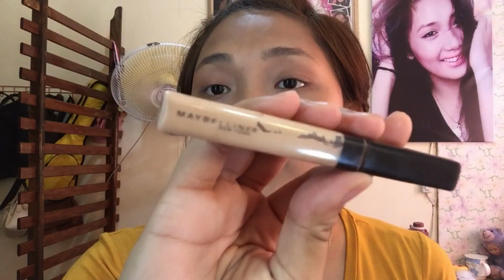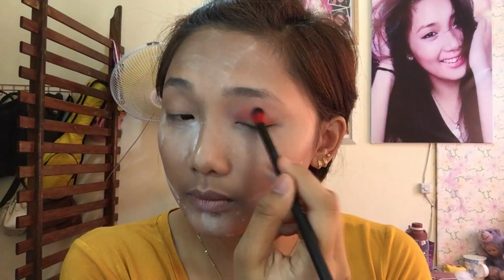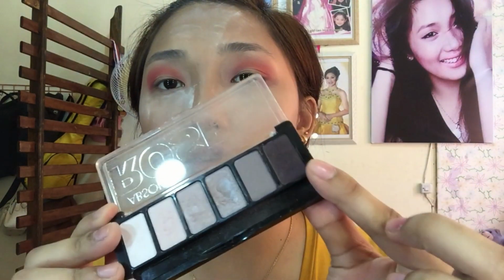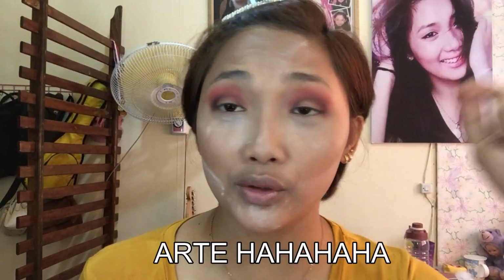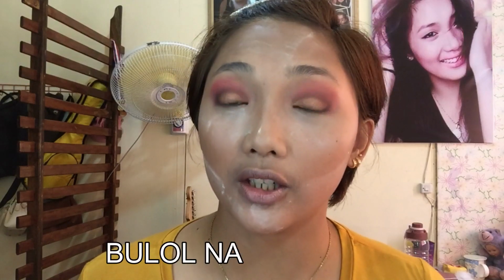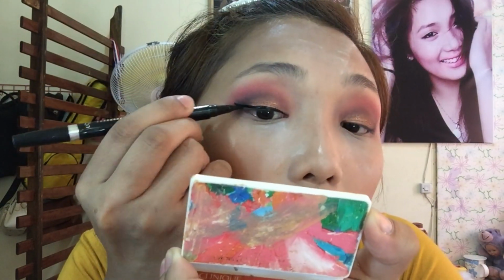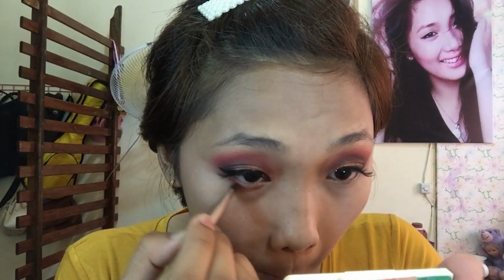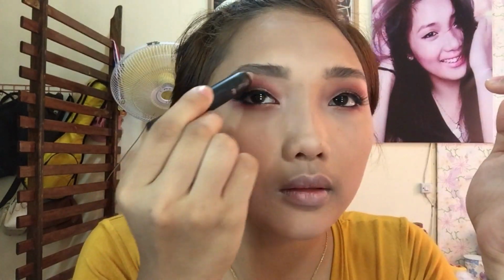How a Maritime Student do her make up (charotxz)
Hello beshywaps!!

This will be my last video MUNA habang nasa academy pa ako hehehe.

Lovelots,

xoxoxo

Thank you Tech Freakz for the wonderful free intro template :)